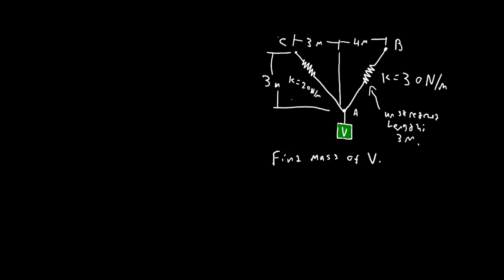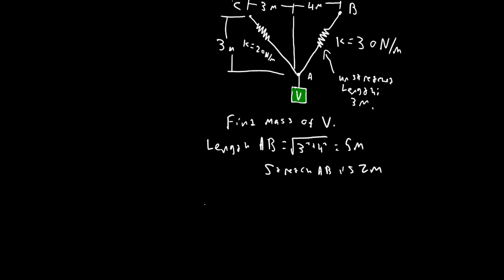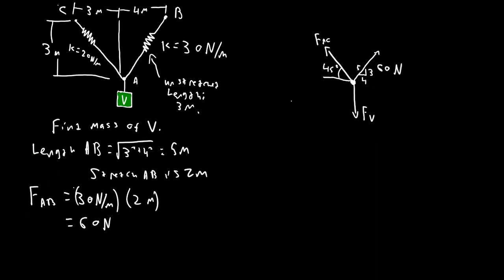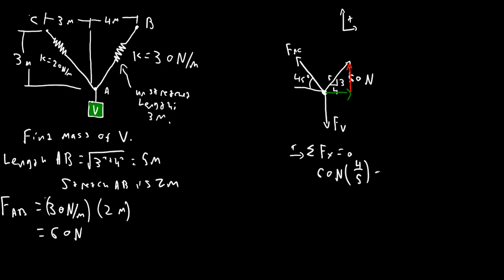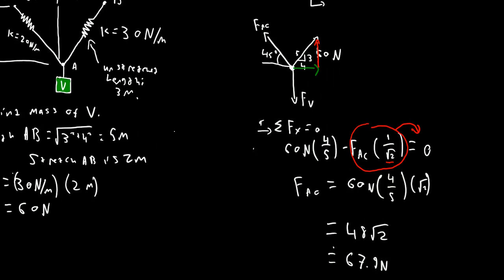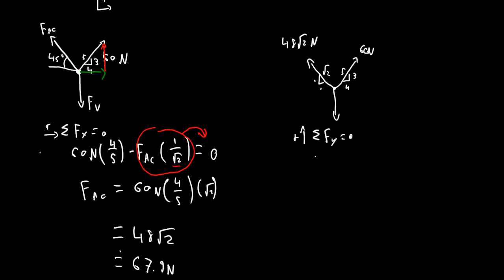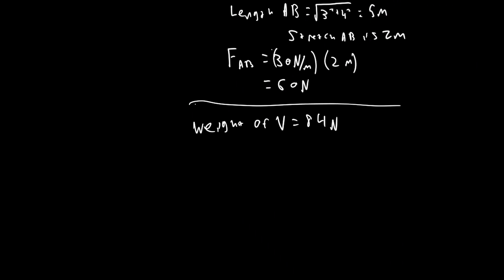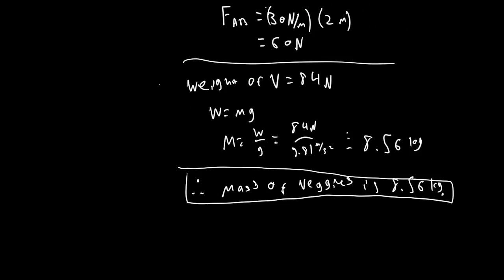Simple spring & equilibrium problem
I solve a simple mechanics problem.
Note about comments: Youtube hasn't been notifying me of comments and my web browser won't load the comment section in my videos, so if I don't reply to a question, I do apologize.

Programs used:
mypaint: writing surface
ffmpeg: recording
kdenlive: editing

License should be CC-BY-SA-NC, but youtube doesn't have that as a choice.